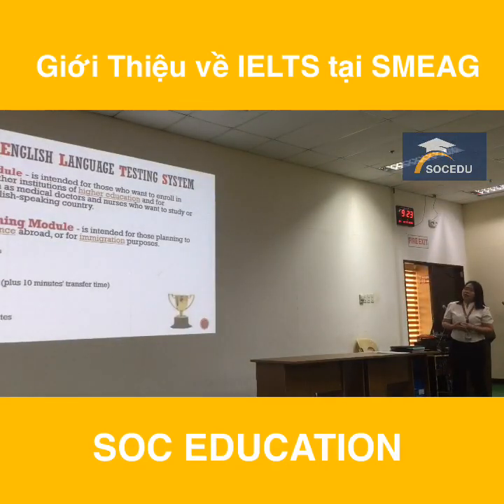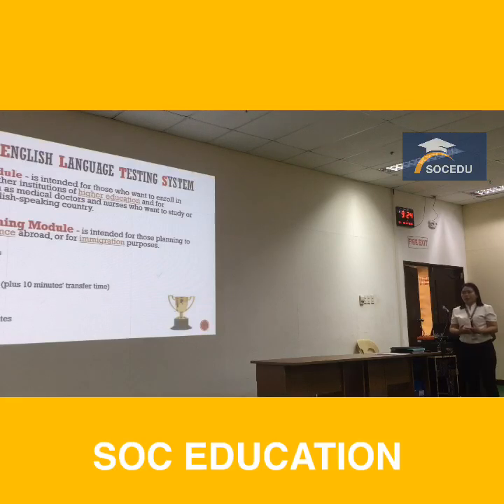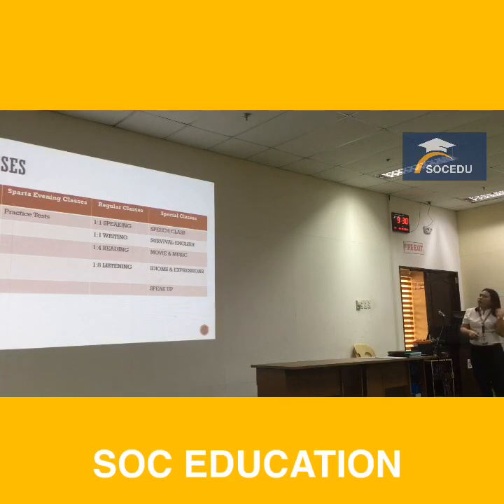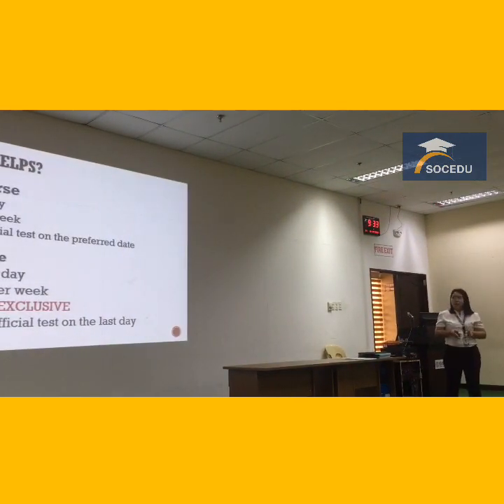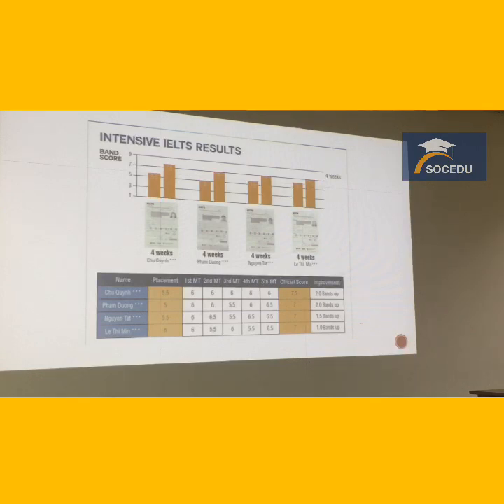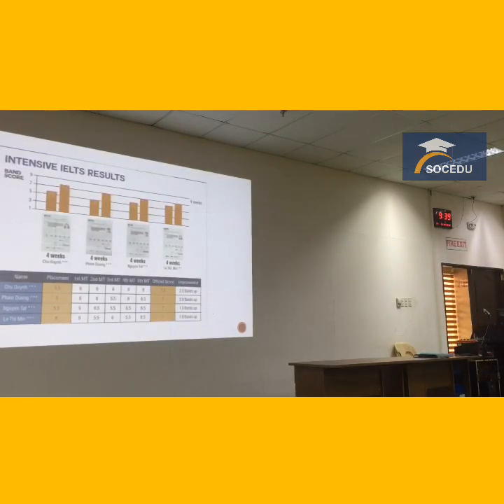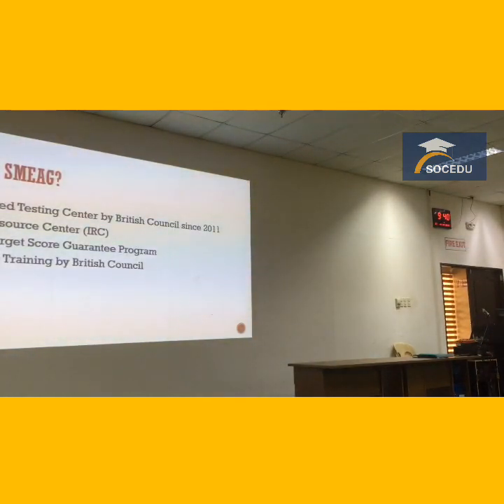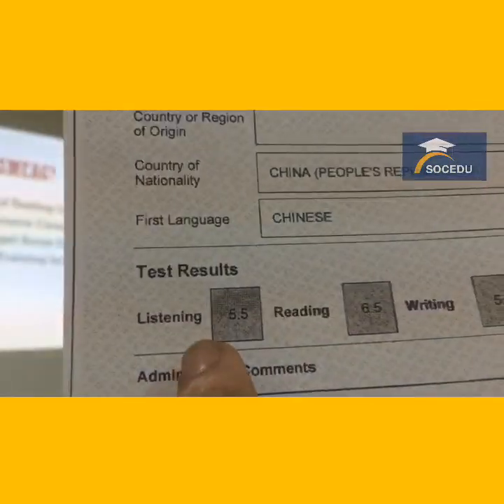IELTS được dạy như thế nào tại SMEAG?